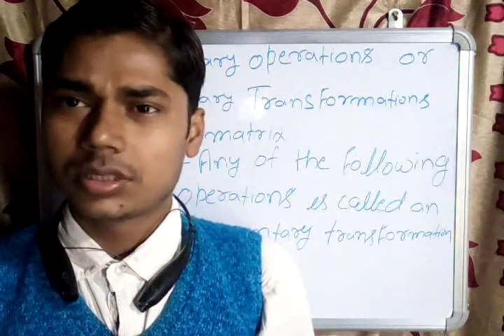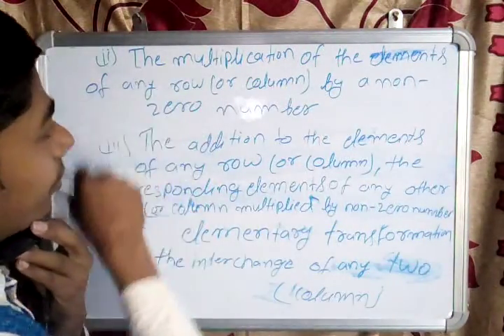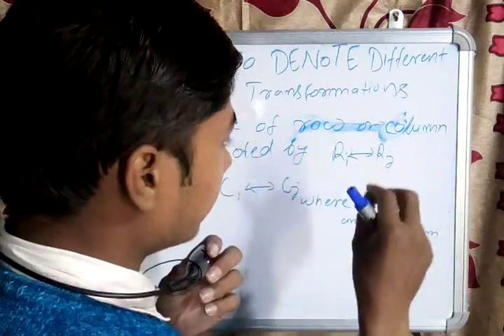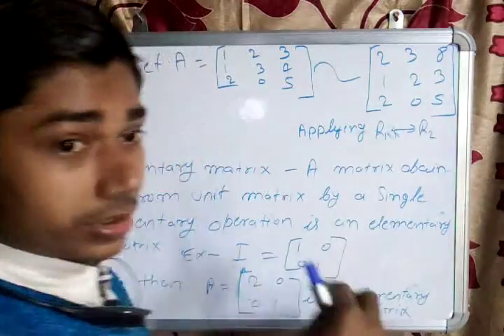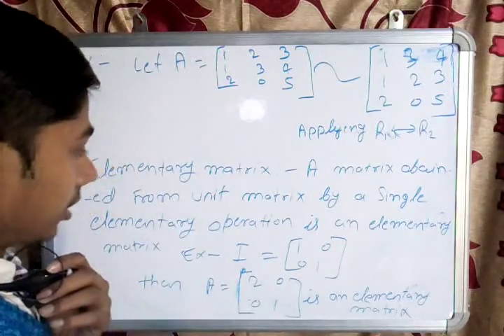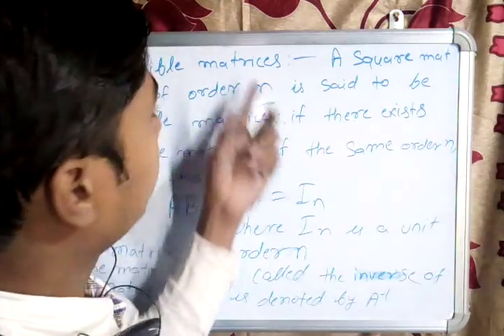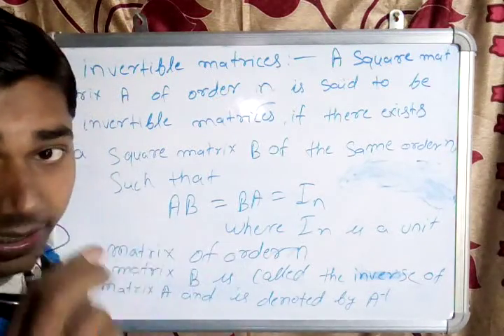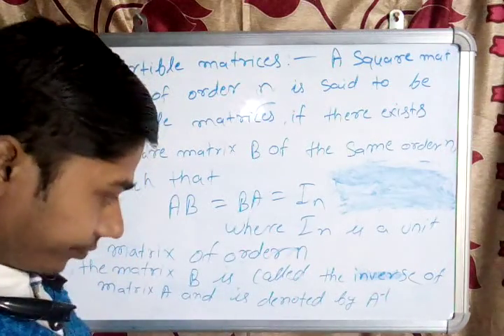Elementary operations or elementary transformation of matrices for 12th class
Ambedkar Mathematics